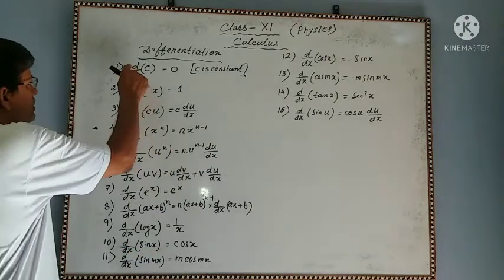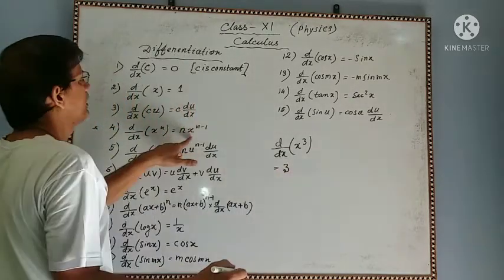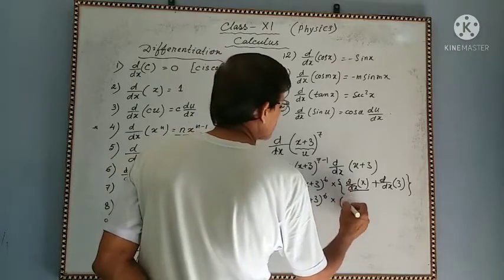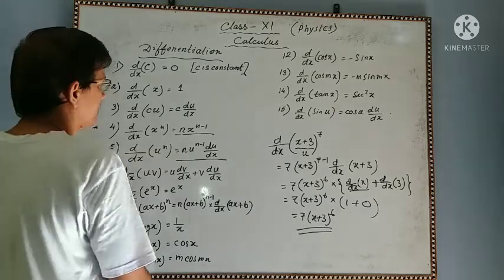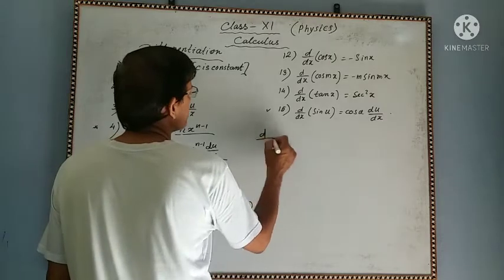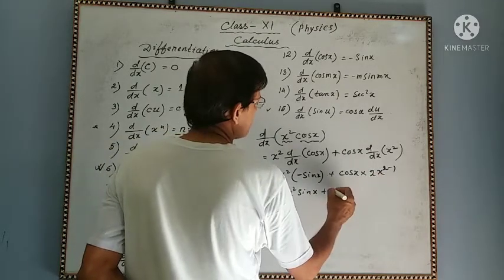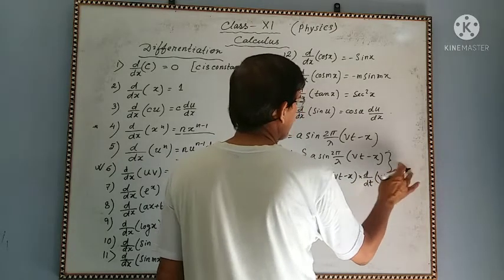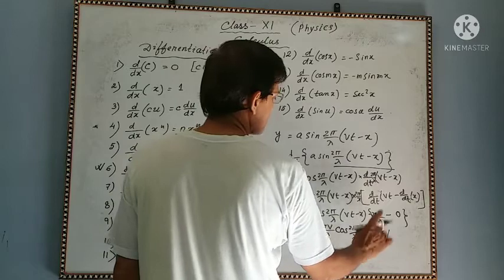Class--XI. Physics. Topics: Differentiation.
Class--XI. Physics.differentiation.